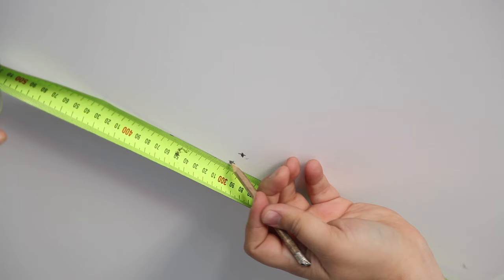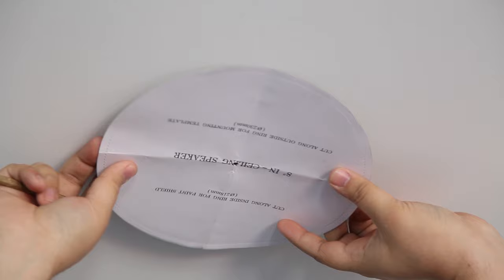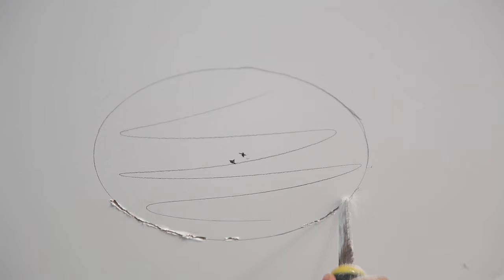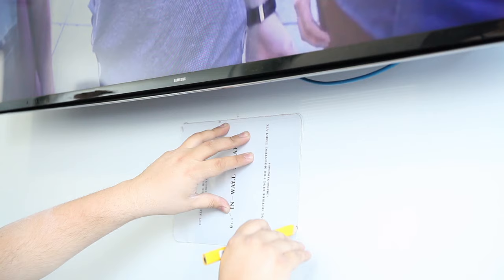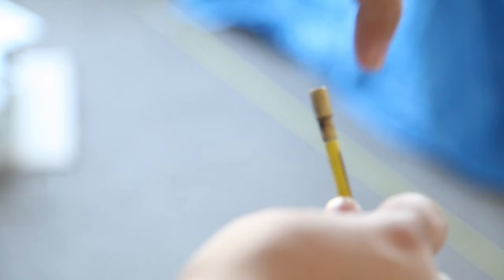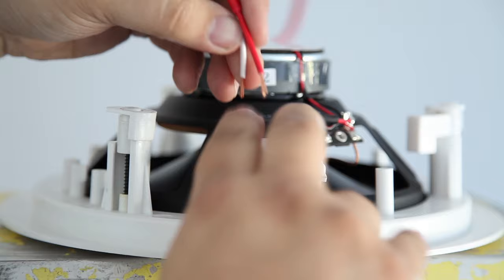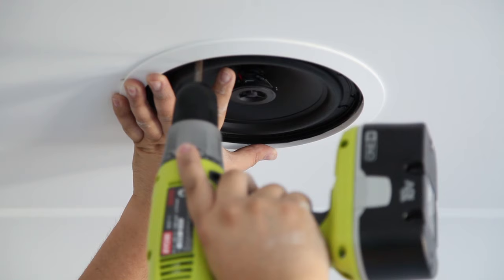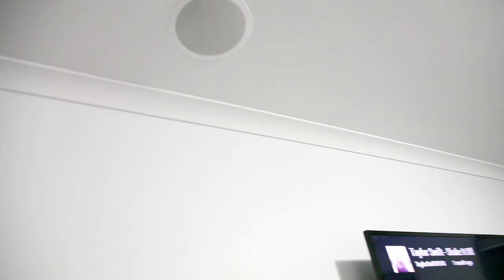How to install Ceiling Speakers for Home Theatre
Join me as I install my home theatre in-ceiling speakers from Jaycar Electronics.

Product:
In-Ceiling 2 Way 8 Speaker with Swivel Tweeter